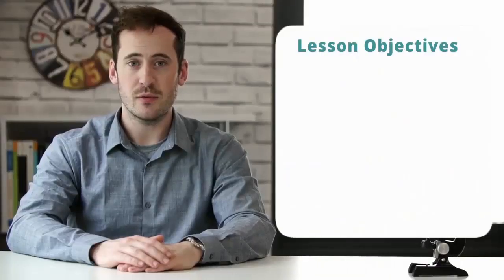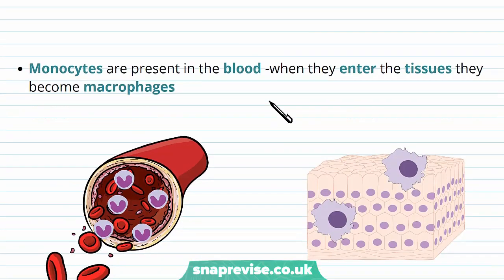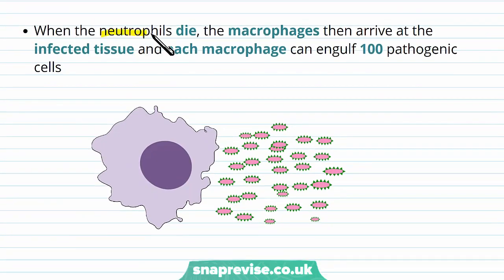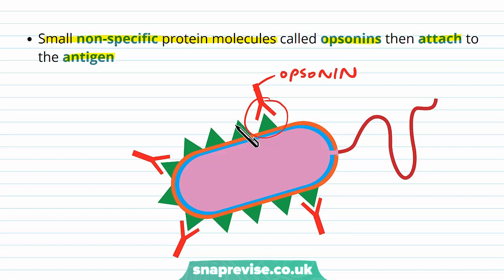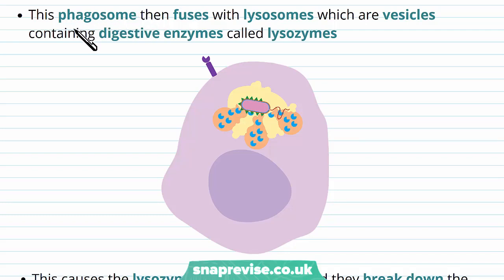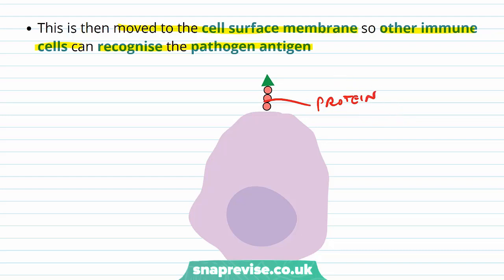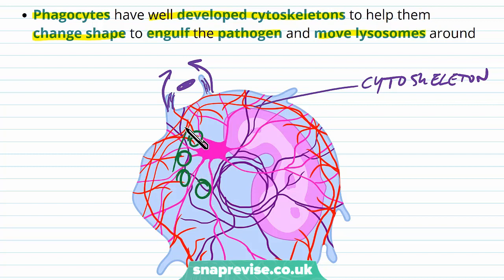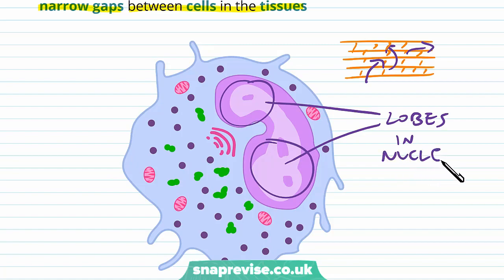The Immune System: Phagocytosis | A-level Biology | OCR, AQA, Edexcel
The Immune System: Phagocytosis in a Snap! created by Adam Tildesley, Biology expert at SnapRevise and graduate of Cambridge University.

The key points covered of this video include:

        1. Types of Phagocytes
        2. Mechanisms of Phagocytosis
        3. Phagocyte Specialisations

Types of Phagocytes

Some cells in the body can engulf and digest pathogens to stop them causing damage. This process is called phagocytosis and any cell that does this is called a phagocyte. Example of phagocytes include macrophages and neutrophils. Monocytes are precursors to macrophages. Both monocytes and neutrophils are made in the bone marrow. Monocytes are present in the blood when they enter the tissues they become macrophages. When any pathogen infects a tissue, neutrophils arrive first and each neutrophil can engulf 5-20 pathogenic cells. Neutrophils die quickly after a few days whereas macrophages are long lived cells. When neutrophils die, the macrophages then arrive at the infected tissue and each macrophage can engulf 100 pathogenic cells.

Mechanisms of Phagocytosis

During phagocytosis, the phagocyte first recognises a foreign marker on the pathogen’s outer membrane called the antigen. Small non-specific protein molecules called opsonins then attach to the antigen. The phagocyte can then bind to the opsonins attached to the pathogen antigen - allowing the phagocyte to get closer to the pathogen. The pathogen is then engulfed and enclosed in a large vacuole called a phagosome. This phagosome then fuses with lysosomes which are vesicles containing digestive enzymes called lysozymes. This causes the lysozymes to be released and they break down the pathogen. There are a few special cells like macrophages that do not completely destroy the pathogen and instead save the pathogen antigen. These cells put the pathogen antigen on a special protein complex. This is then moved to the cell surface membrane so other immune cells can recognise the pathogen antigen. Macrophages and other special cells which do this are called antigen presenting cells.

Phagocyte Specialisations

Phagocytes are specialised to carry out each step in phagocytosis. Phagocytes have well developed cytoskeletons to help them change shape to engulf the pathogen and move lysosomes around. They have many mitochondria to release energy required for cell movement. They also contain lots of ribosomes to synthesise the lysosome enzymes. Phagocytes have a lobed nucleusto help them squeeze throught narrow gapsbetween cells in the tissues.

Summary

Macrophages are long-lived phagocytes and neutrophils are short-lived phagocytes
Phagocytes recognise foreign antigens on pathogens
Opsonins bind to the antigen to help phagocytes get closer to the pathogen
During phagocytosis, the pathogen is first engulfed into a phagosome
Lysosomes fuse with the phagosome and this kills the pathogen
In macrophages, which are antigen-presenting cells, the pathogen antigen is saved and presented on the surface of the cell
Phagocytes are specialised to help them carry out phagocytosis